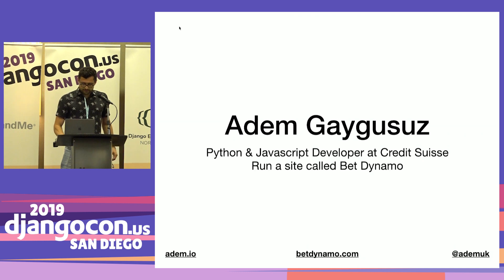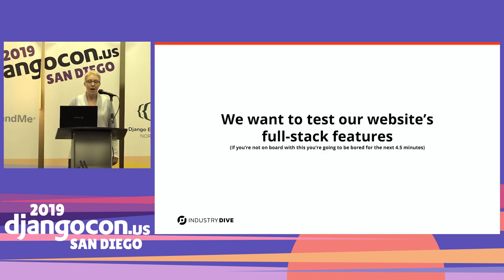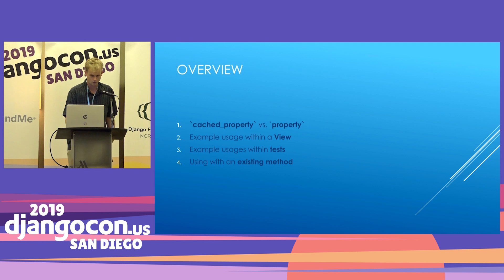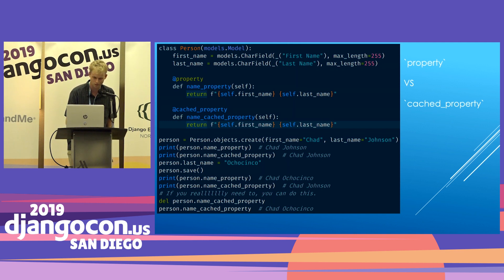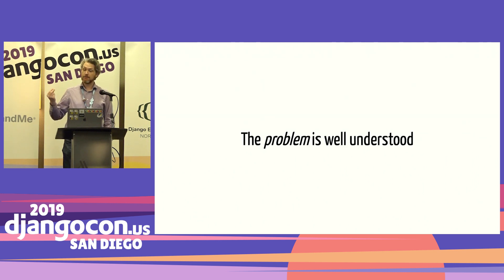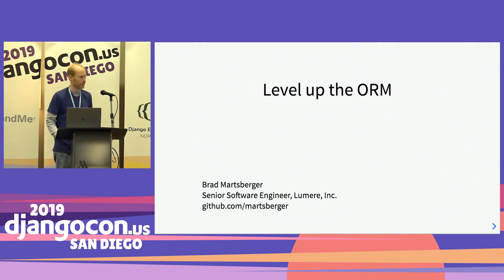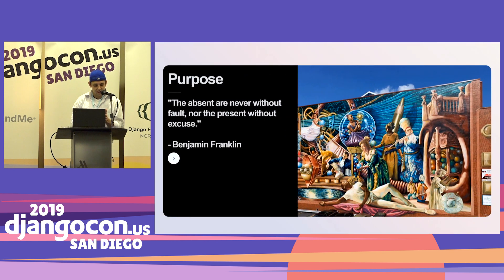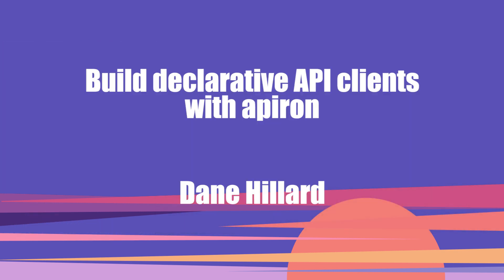DjangoCon 2019 - Lightning Talks Day 2 by Kojo Idrissa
DjangoCon 2019 - Lightning Talks by Kojo Idrissa

Adem Gaygusuz 00:00
Laura Lorenz 5:24
Micah Lyle 10:23
Vince Salvino 15:14
Russell Keith-Magee 20:24
Brad Martsberger 25:19
Jeremy Gatens 30:21
Dane Hillard 35:31
Caleb Collins-Parks 40:27

LINKS:
Follow Kojo Idrissa 👇

Video production by Confreaks TV.
Captions by White Coat Captioning.